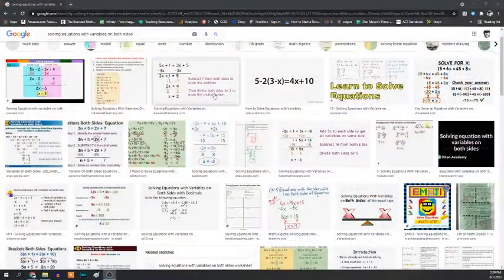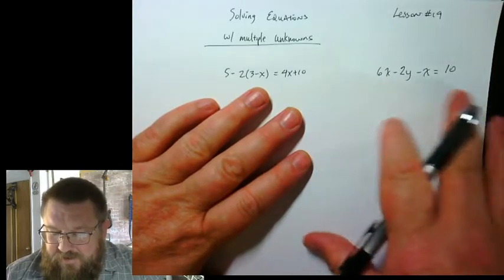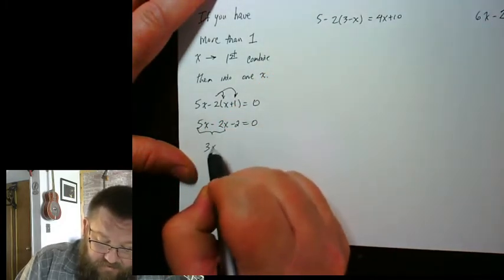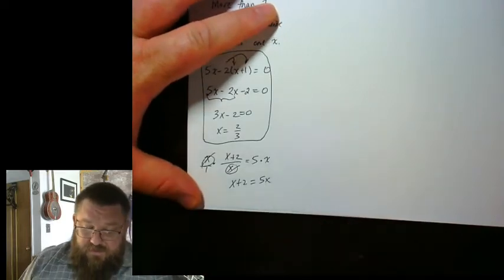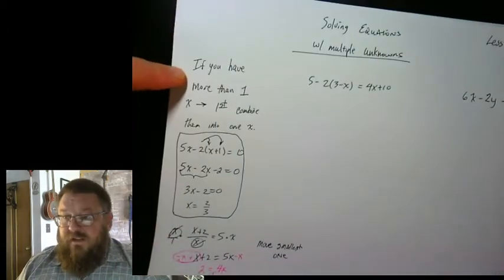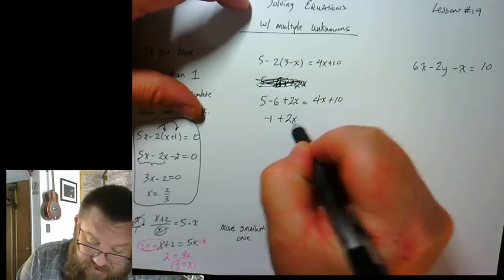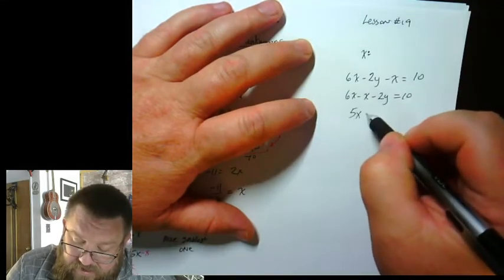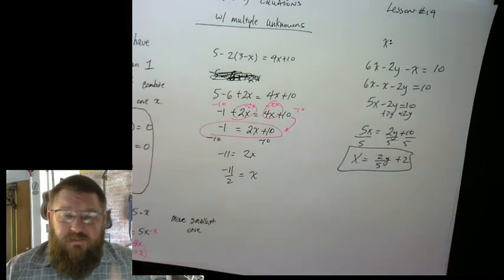Inverse Operations - More Than One x - Solving Equations - Algebra 1 - Lesson #19